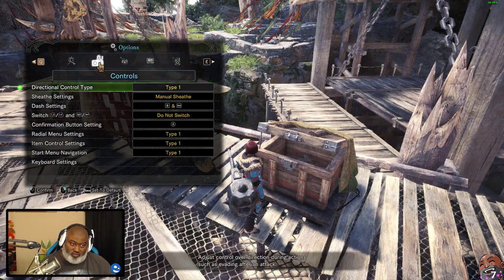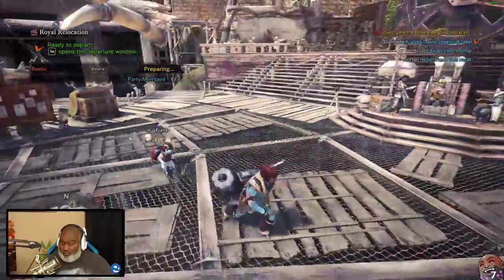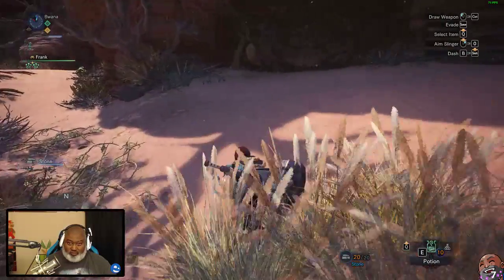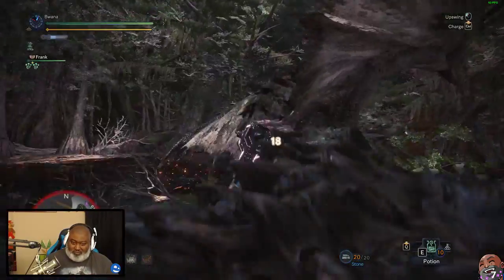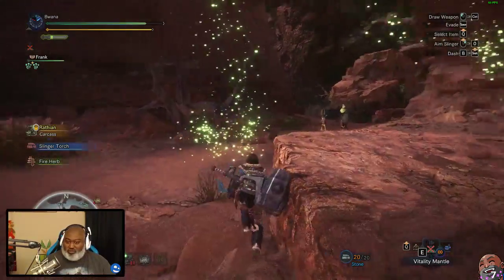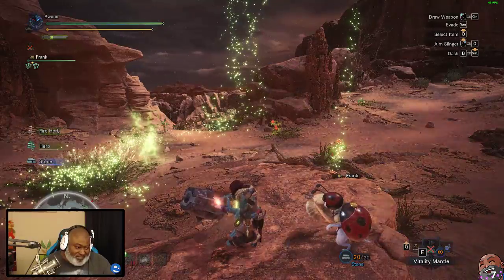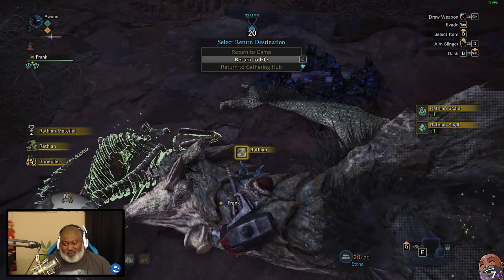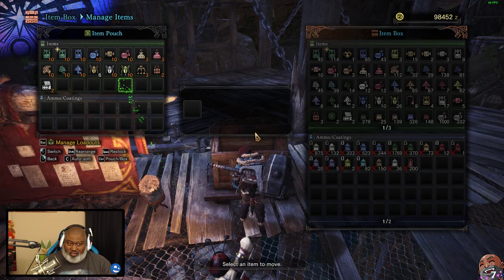Bwana Plays MONSTER HUNTER WORLD - Episode 67